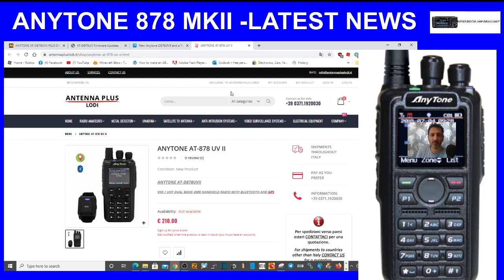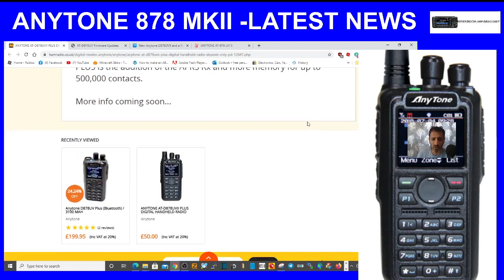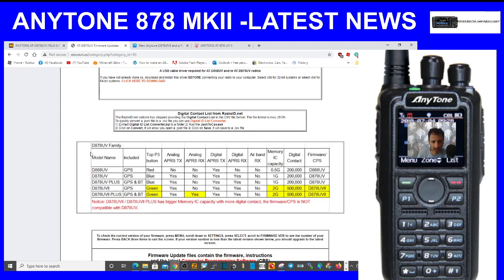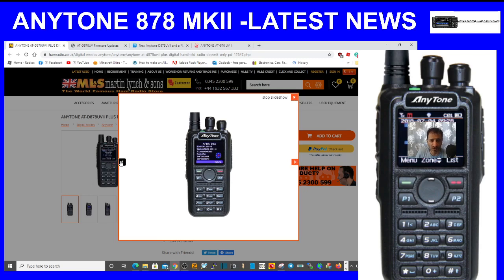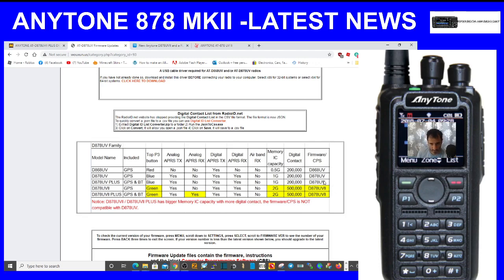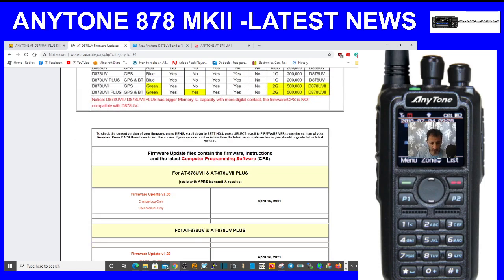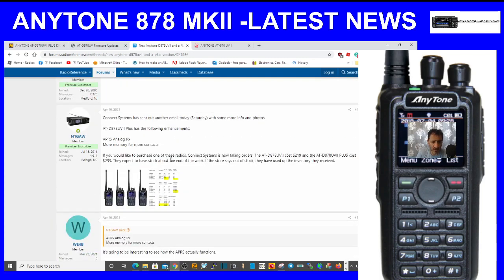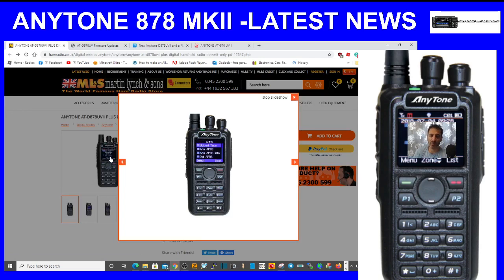NEW - ANYTONE 878 UV MKII -HALF MILLION CONTACTS PLUS APRS RX-and a green button :)